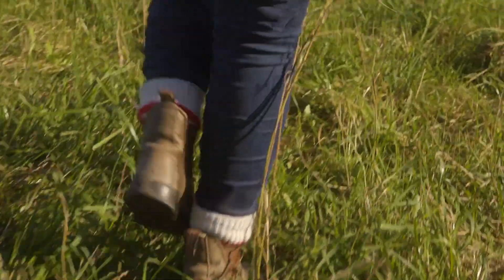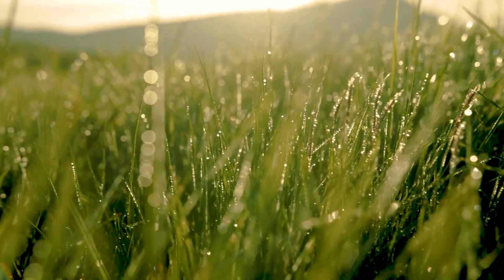Exploring Rotational Grazing at Meeting Place Organic Farm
Although grazing animals plays a vital role in rejuvenating the ecosystems in which they live, modern grazing practices have led to overgrazing that clears the land of vegetation and degrades the health of our soils. How can farmers tap into the environmental benefits that grazing animals have always had? Follow Katrina McQuail from Meeting Place Organic Farm as she explores her methods of rotational grazing and their benefits to her soil,  her animals and her business.

To learn more about Organic Climate Solutions and how to get involved with the Organic Council of Ontario go

This campaign is funded in part by the Government of Canada through the Climate Action and Awareness Fund (CAAF)